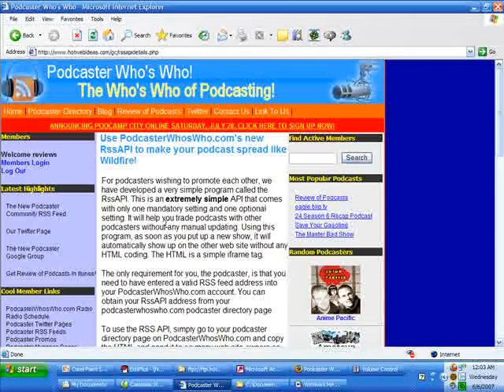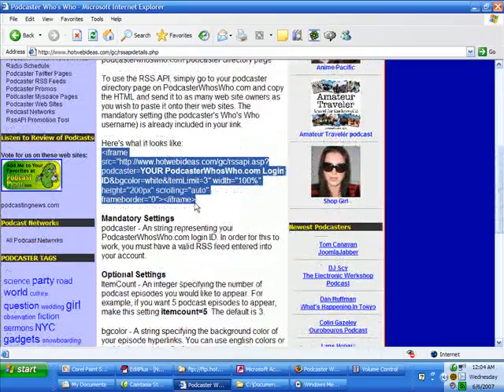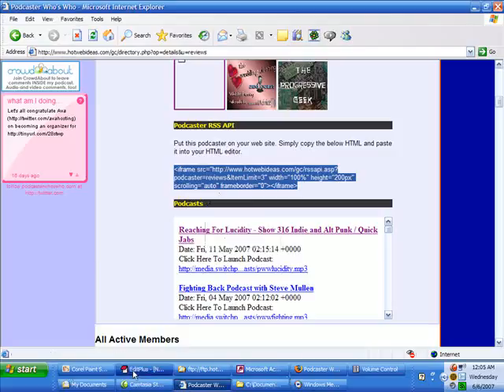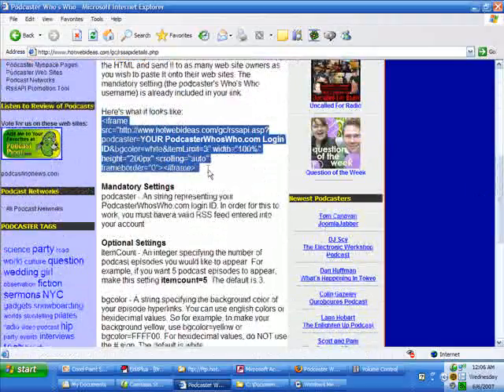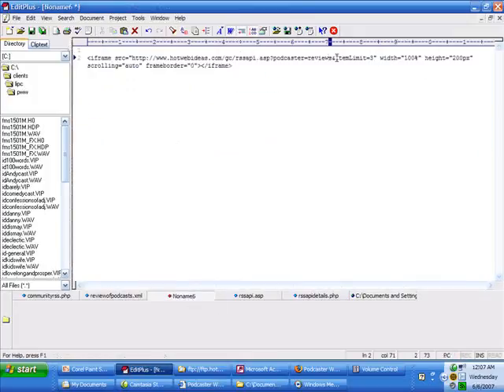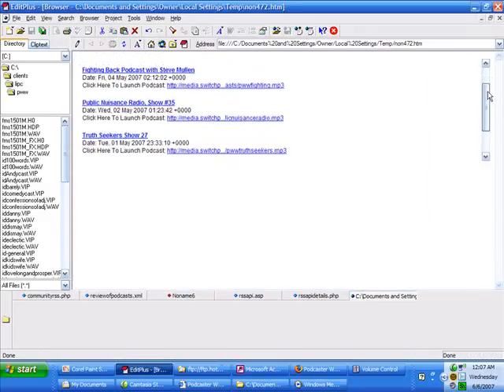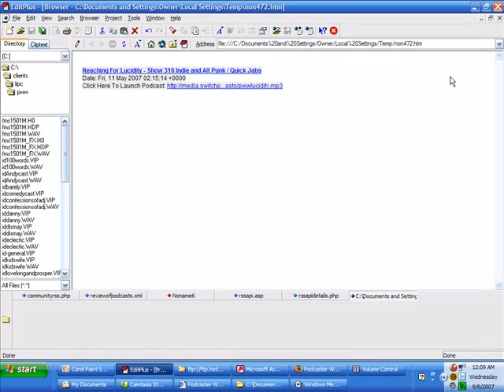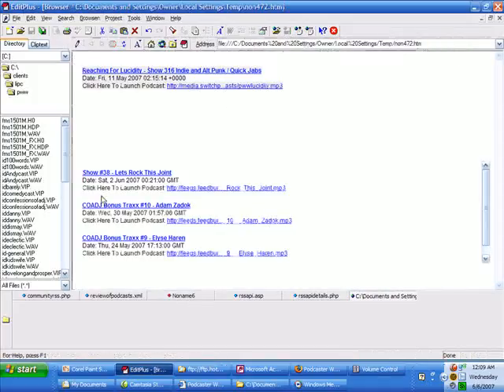PodcasterWhosWho.com RSS API Tutorial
The PodcasterWhosWho.com RSS API is a great way to get your podcast episodes onto other web sites with the need to provide links to your blog or RSS feed.

The RssAPI from PodcasterWhosWho.com gives you a section on other web sites for your own podcasts.

Watch this tutorial to learn how simple it is to use the new RssAPI to make your podcasts spread like wildfire.